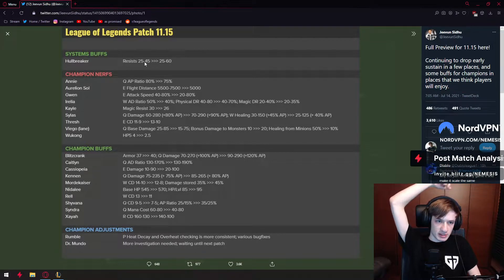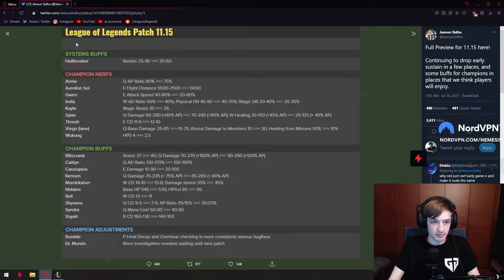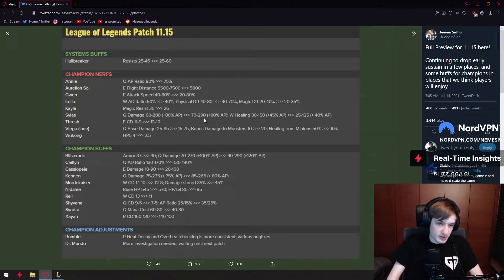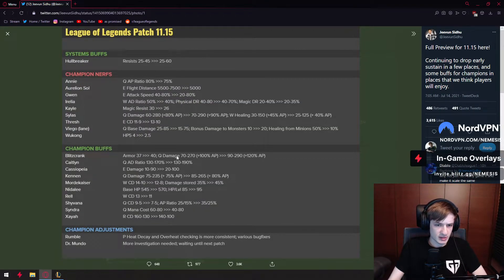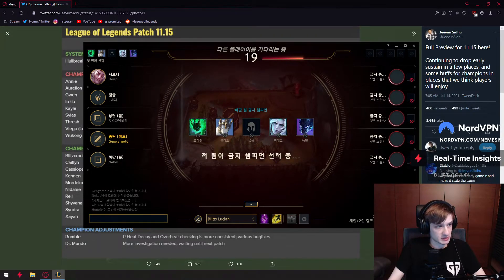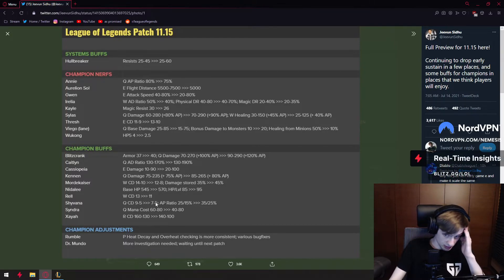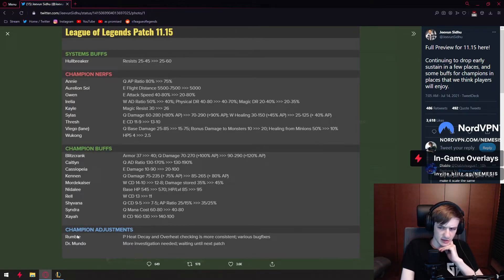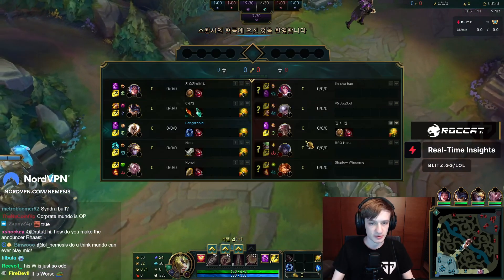Nemesis Patch 11.15 Rundown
Nemesis talks about the upcoming patch.

Make sure to check out everyone featured in my clips and to support them on all socials.